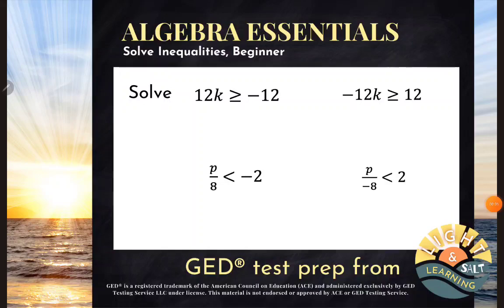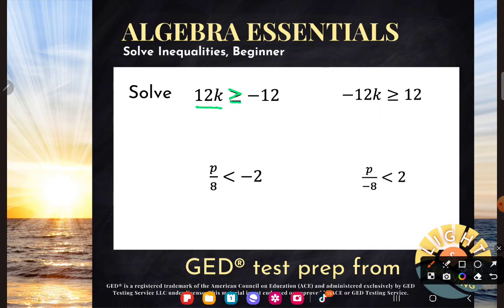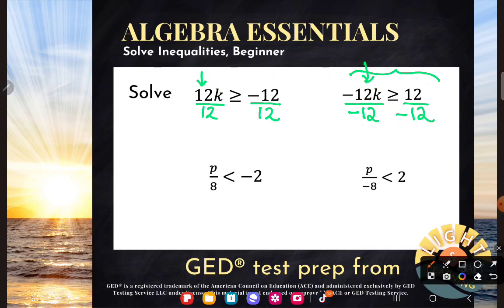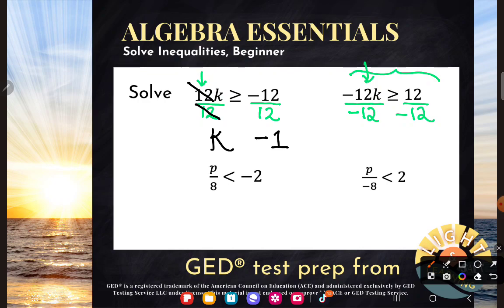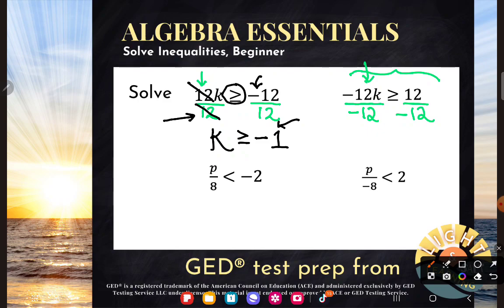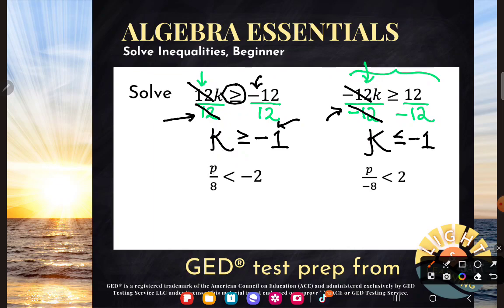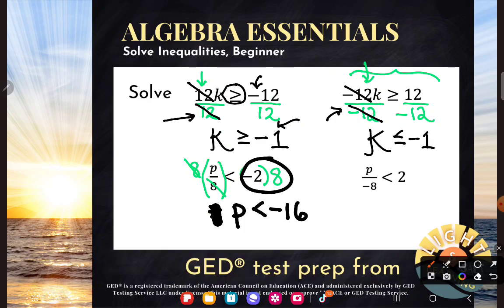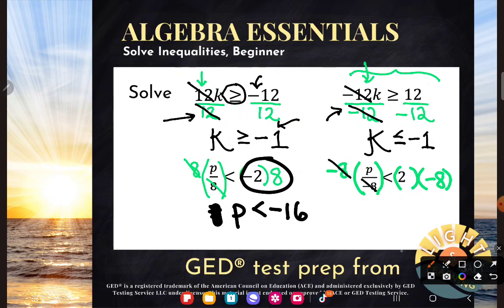GED® Math: Only Flip When YOU Negate (1.12, Bgn, # 3,4,7,8)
Algebra Essentials, Solve Inequalities, Beginner Level, # 3,4,7,8

Avoid the common student error of flipping the inequality sign whenever you see a negative by learning to distinguish between the original inequality and your balanced change.